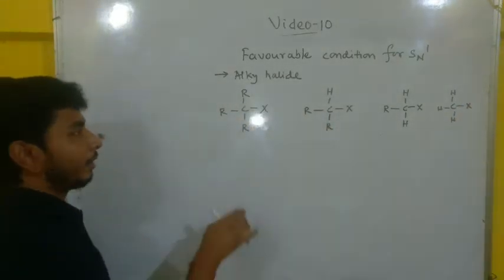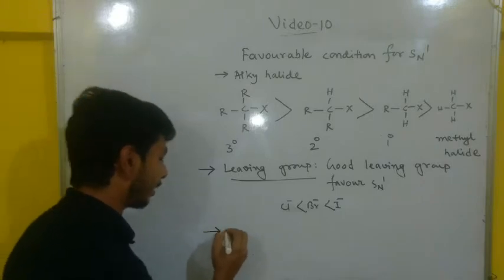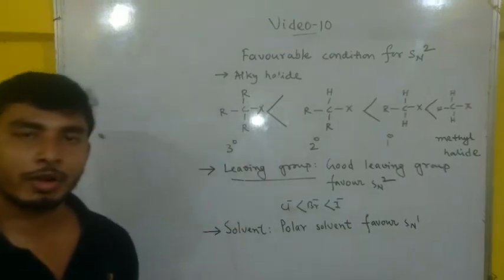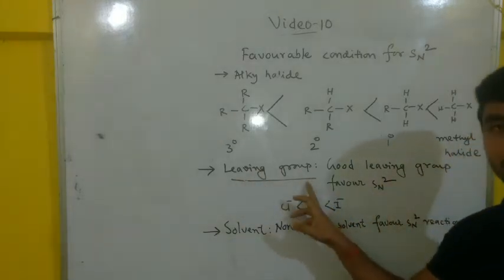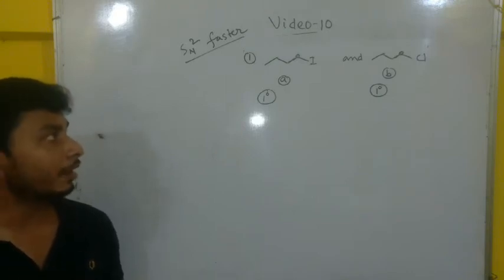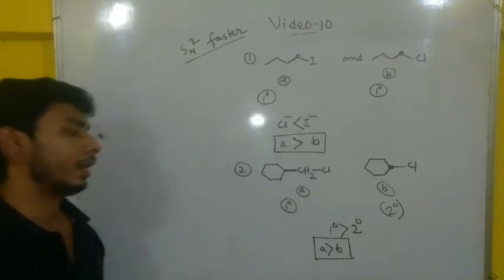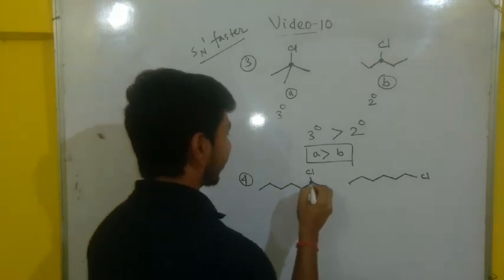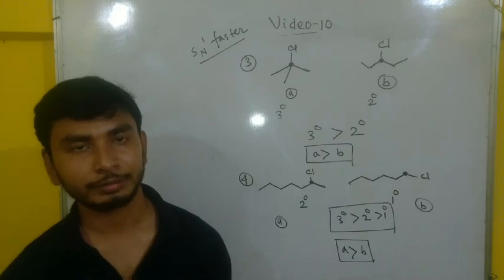Haloalkane and haloarene